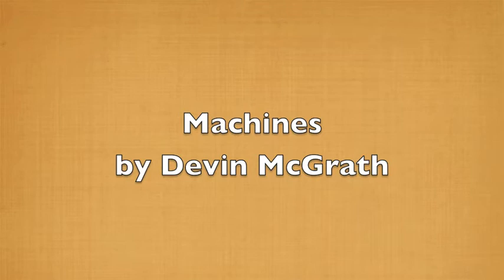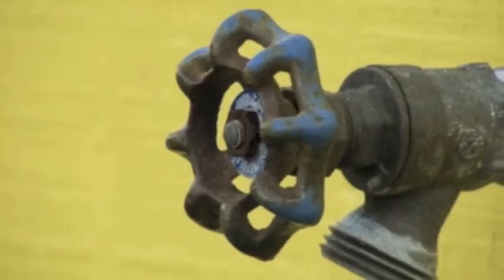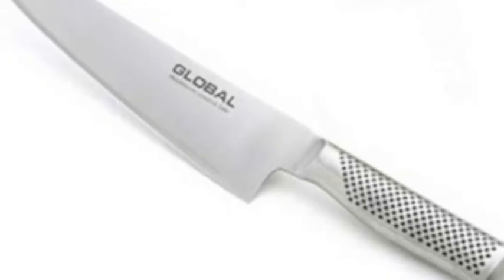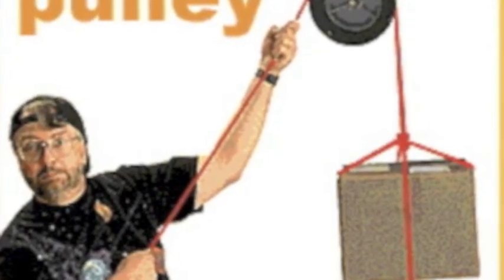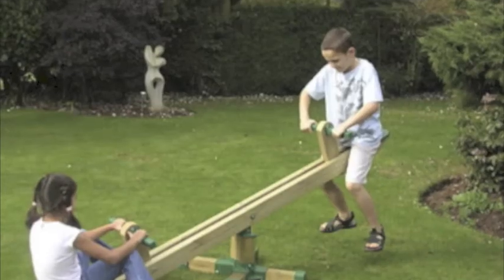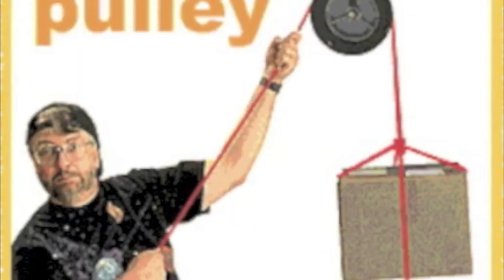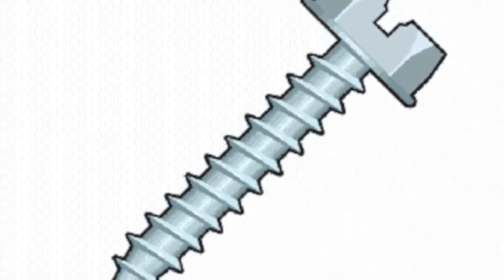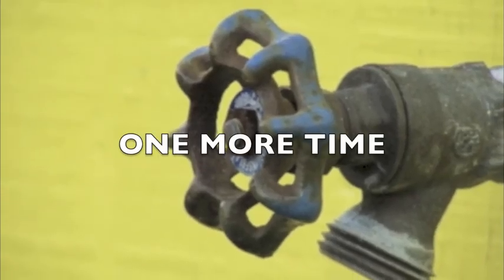Work and Machine